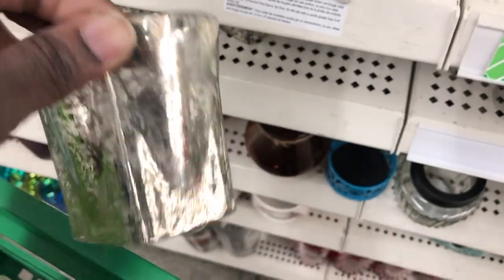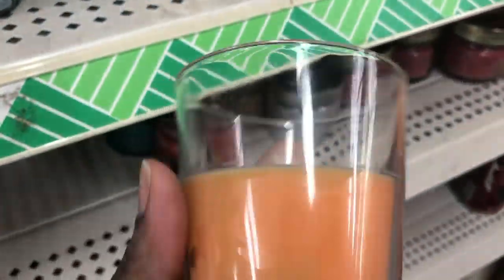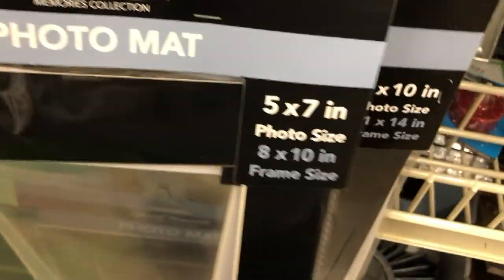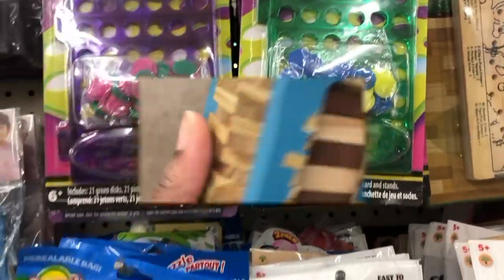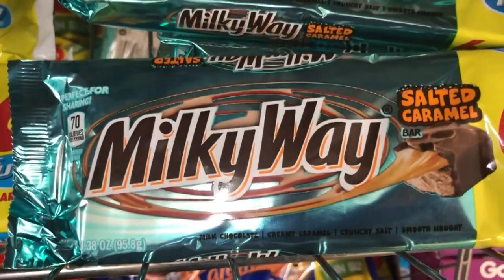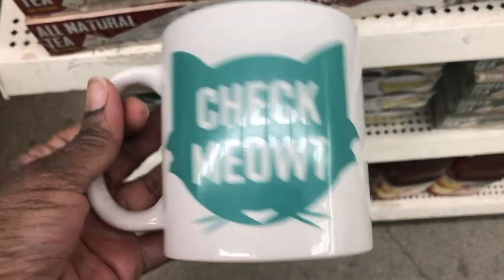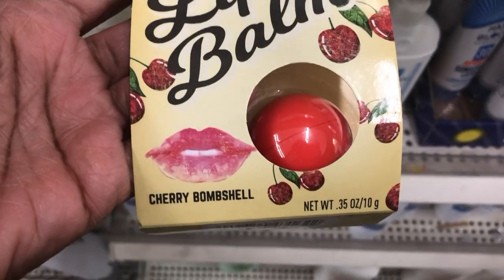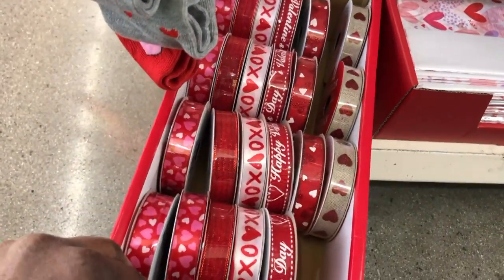Dollar Tree Shop With Me | Jan 3, 2020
Thank you for joining for today's video where I take you on a quick trip to Dollar Tree.  I was there picking up a few items for my next diy, and I thought I'd share some new finds with you.